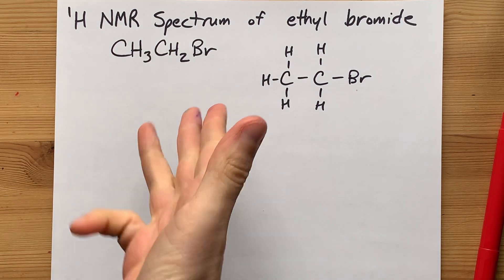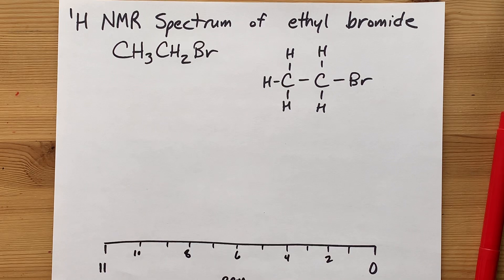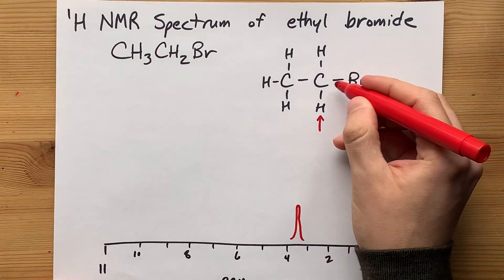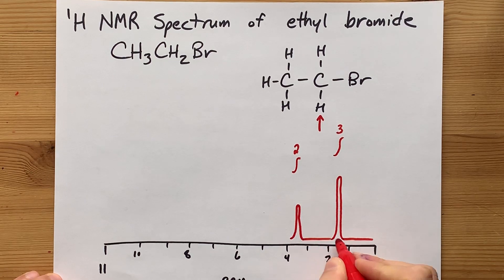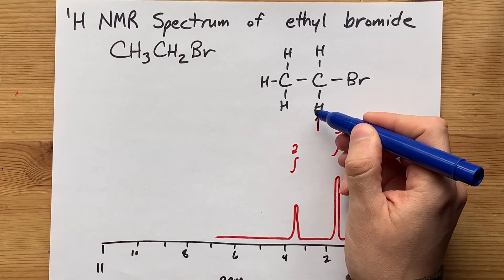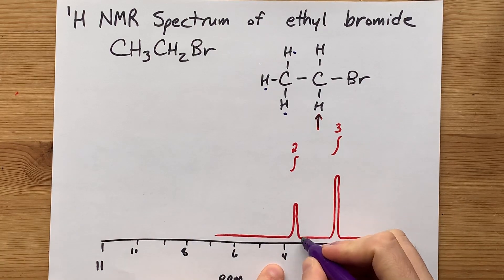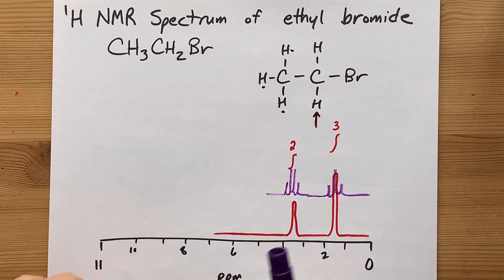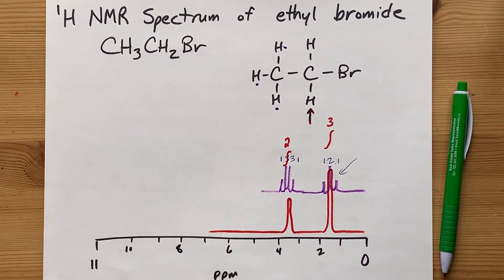1H NMR Spectrum of ethyl bromide (C2H5Br)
Two peaks: A quartet for the CH2 group, and a triplet for the CH3 group.